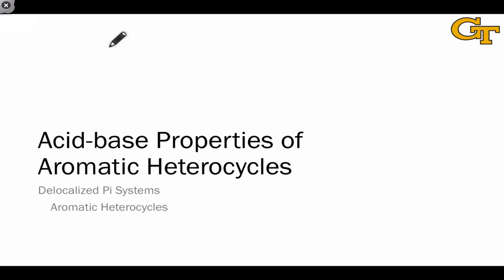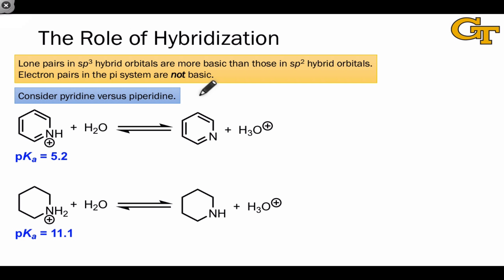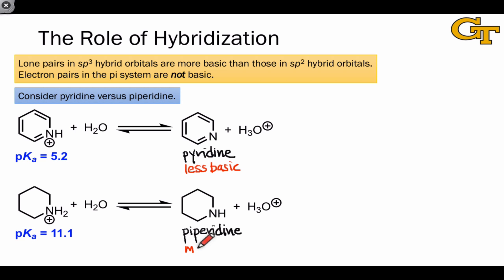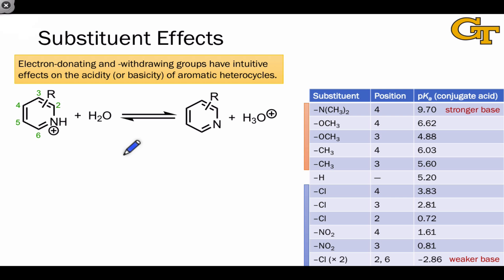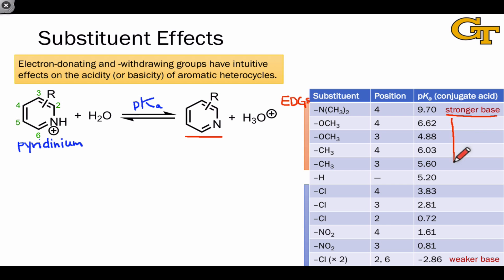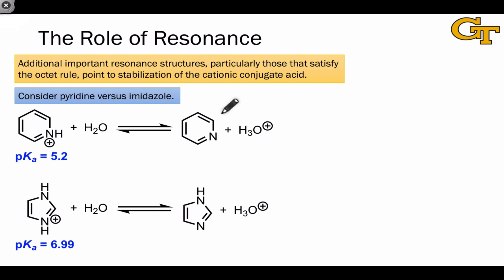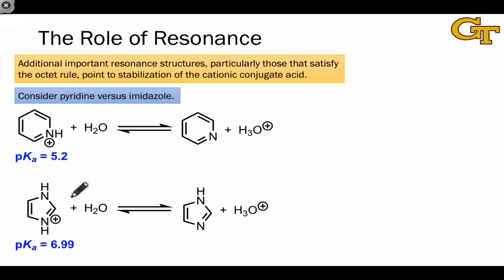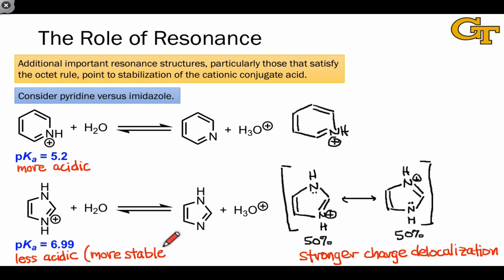33.05 Acid-base Properties of Heterocycles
Effects of hybridization, substituents (resonance and induction), and resonance delocalization within the ring on the acidity and/or basicity of aromatic heterocycles.

00:00 Introduction
01:13 Hybridization and Basicity
03:31 Substituent Effects
06:33 Resonance Delocalization Effects